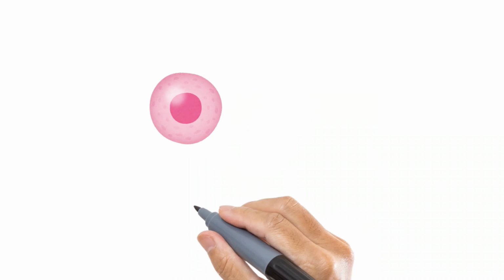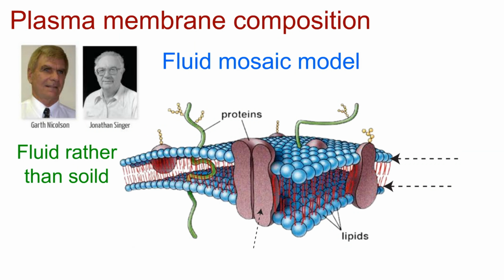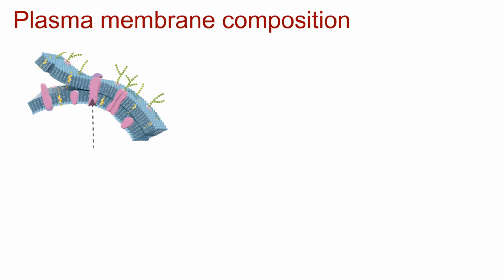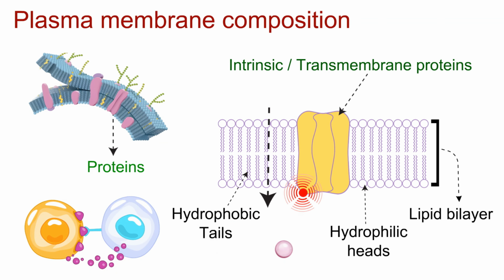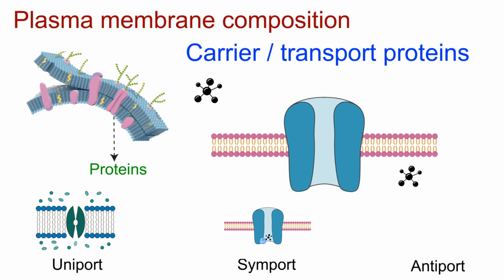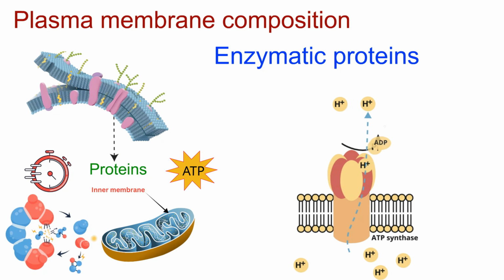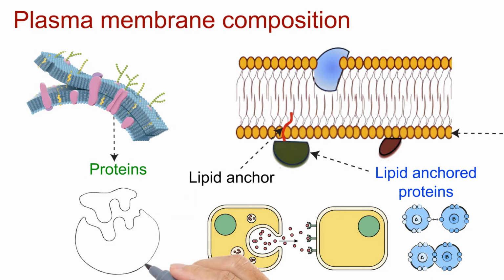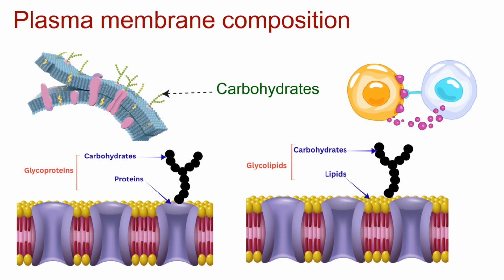Structure and Function of Cell Membrane Fluid Mosaic Model of cell membrane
Structure and Function of Cell Membrane Fluid Mosaic Model of cell membrane | cell membrane#Cellmembrane

👉Notes:
🧬 Fluid Mosaic Model of Cell Membrane (1972)
Proposed by: S. Jonathan Singer and Garth L. Nicolson

🔹 Definition:
The Fluid Mosaic Model describes the structure of the cell membrane as a flexible, fluid bilayer of phospholipids with proteins and other molecules embedded or attached to it — forming a mosaic-like pattern.

🔹 Main Features:
Phospholipid Bilayer:
Forms the basic framework of the membrane.
Hydrophilic heads face outward, hydrophobic tails face inward.
Provides fluidity and flexibility.

Proteins (Mosaic Part):
Embedded within or attached to the bilayer.
Include integral, peripheral, and lipid-anchored proteins.
Responsible for transport, signaling, recognition, and structural support.

Fluid Nature:
Phospholipids and some proteins can move laterally within the layer.
Makes the membrane dynamic, not rigid.
Movement allows self-healing and adaptability.

Cholesterol:
Interspersed between phospholipids.
Maintains membrane stability and fluidity.
Prevents freezing or excessive fluidity with temperature changes.

Carbohydrates:
Present as glycoproteins and glycolipids on the outer surface.
Help in cell recognition, communication, and protection.

🔹 Why Called “Fluid Mosaic”:
Fluid → because phospholipids and proteins move freely within the layer.
Mosaic → because of the patchwork arrangement of proteins and other molecules.

🔹 Functions of the Membrane (According to Model):
Selective permeability
Transport of materials
Cell recognition and signaling
Structural support and flexibility
Maintenance of the internal environment

Thanks.